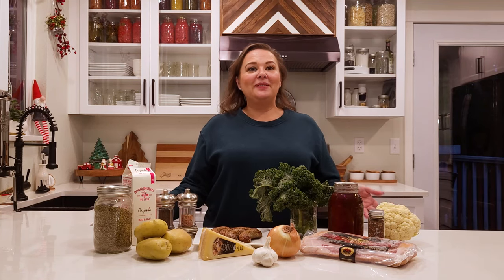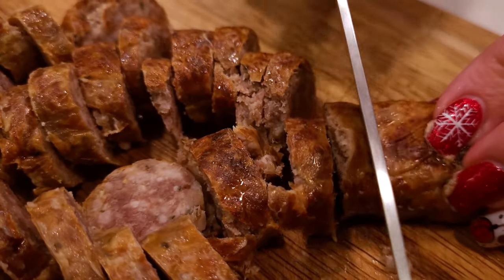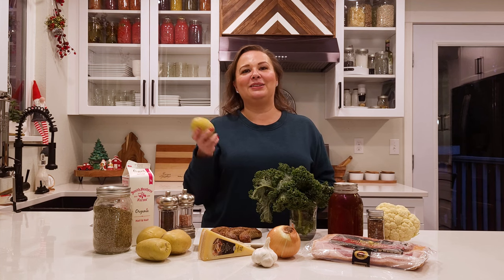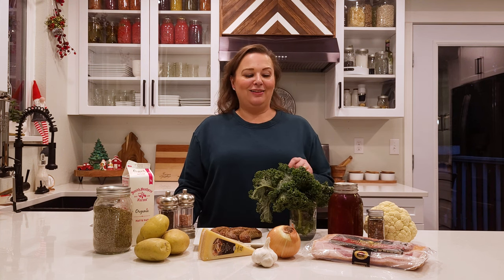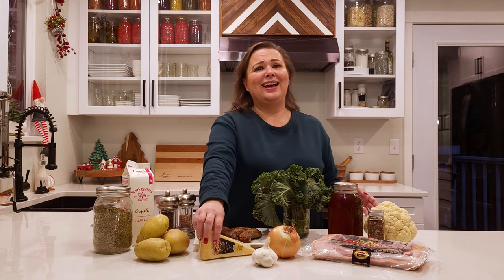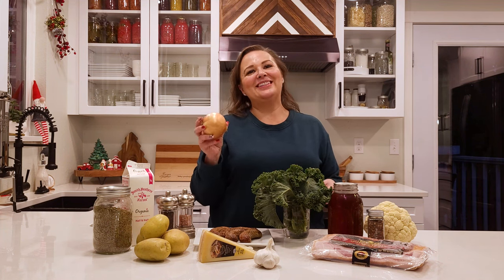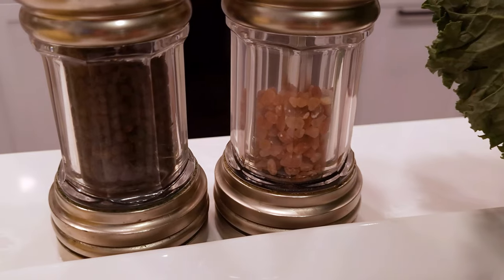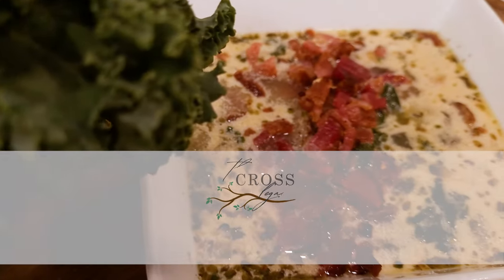One Pot Zuppa Toscana | Copycat Recipe | Easy Dinner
Today I'm making a delicious Zuppa Toscana soup from scratch. Of course, I'm substituting what I have on hand so nothing goes to waste. Feel free to follow the recipe as is, or make substitutions that work for your family, or use up what you have on hand as well!